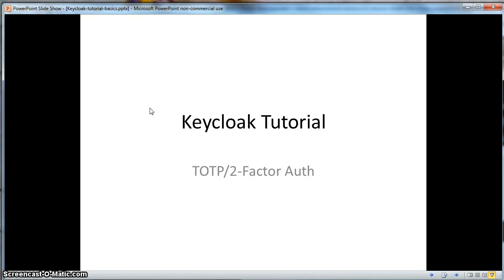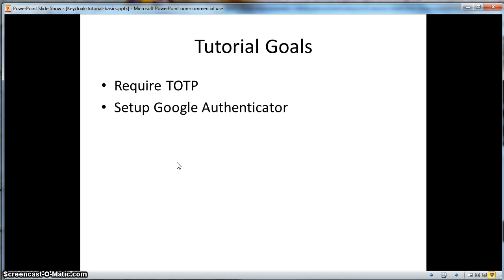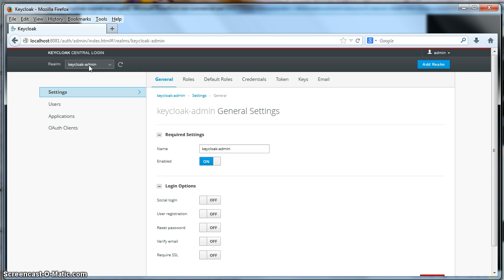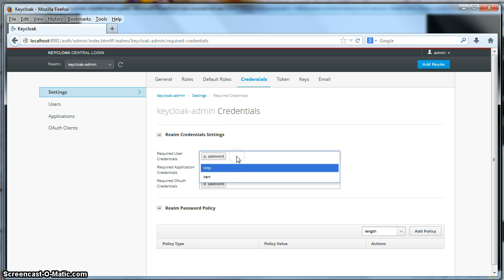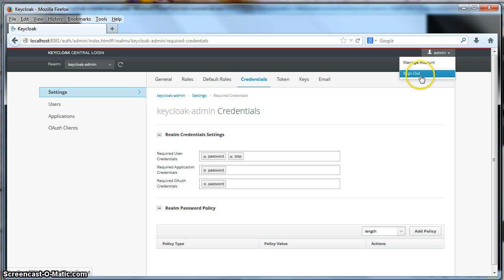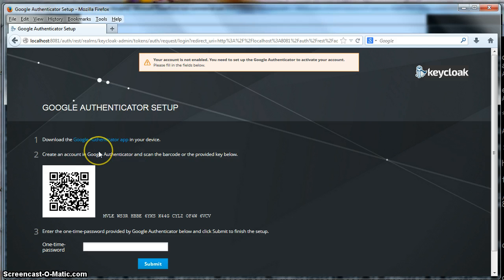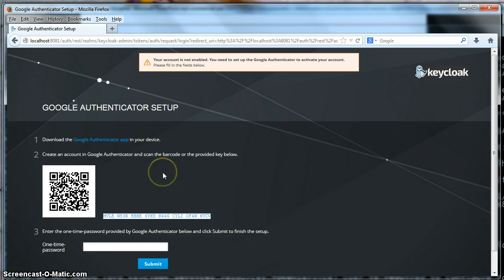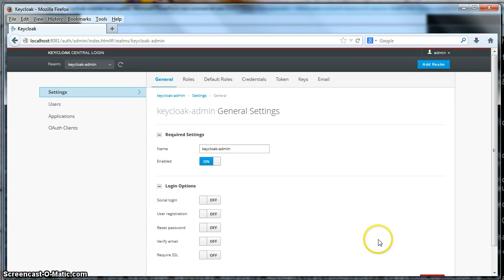Tutorial Keycloak 2-Factor Auth